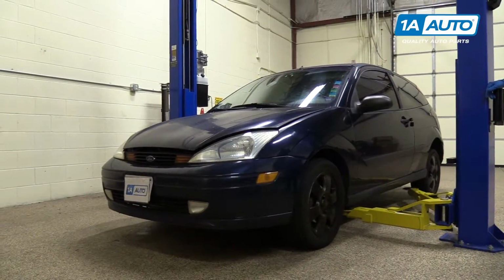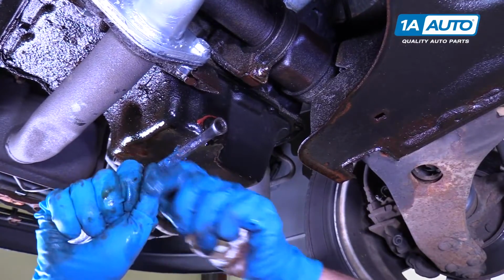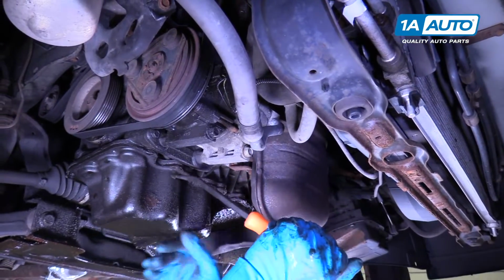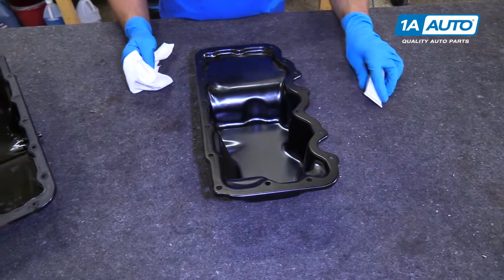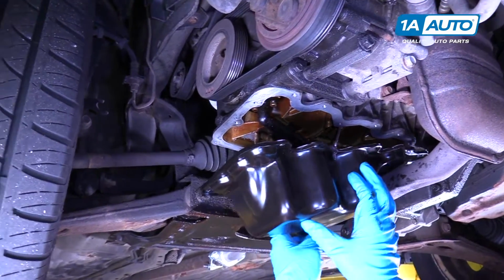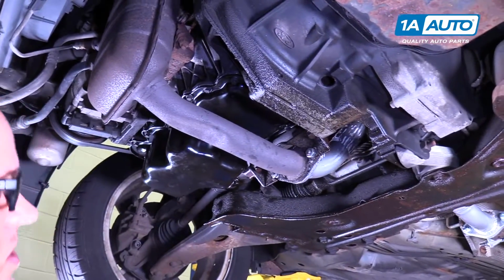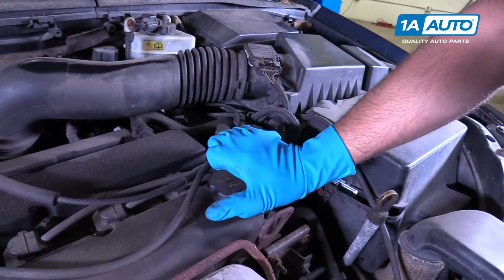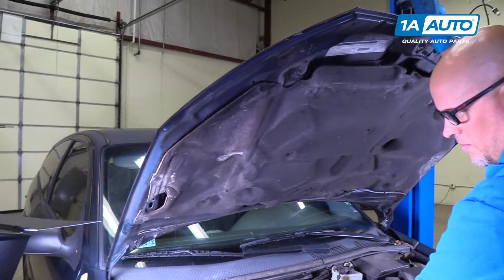How to Replace Oil Pan 00-04 Ford Focus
In the video, 1A Auto shows how to replace a broken, warped, worn, or leaking engine oil pan. The video is applicable to the 00, 01, 02, 03, 04 Ford Focus

This process should be similar on the following vehicles:
2000 Ford Focus
2001 Ford Focus
2002 Ford Focus
2003 Ford Focus
2004 Ford Focus
2005 Ford Focus
2006 Ford Focus
2007 Ford Focus